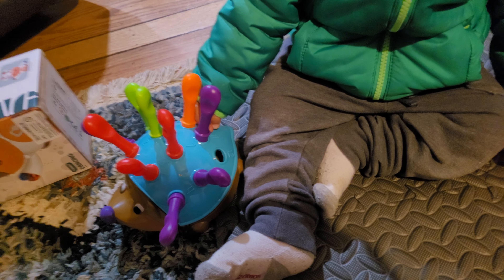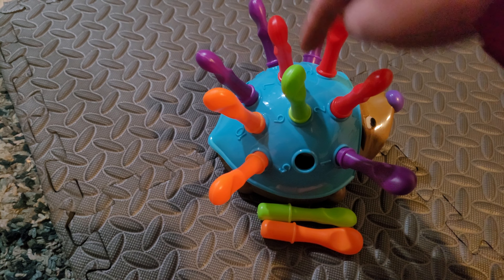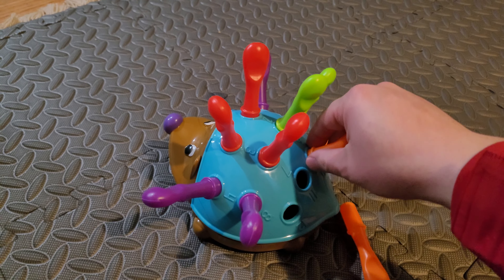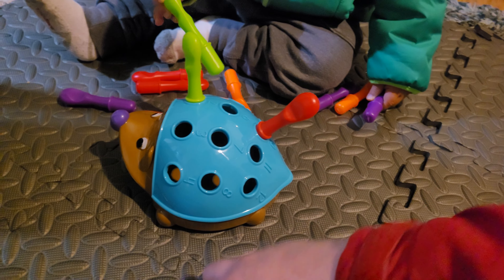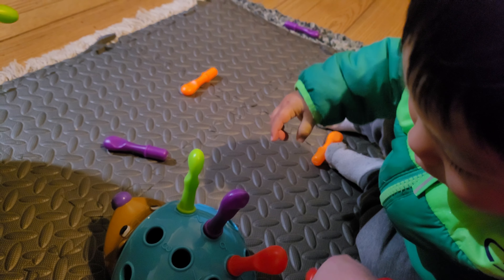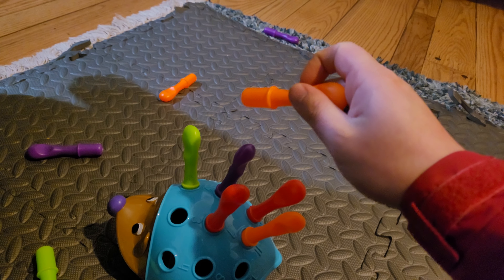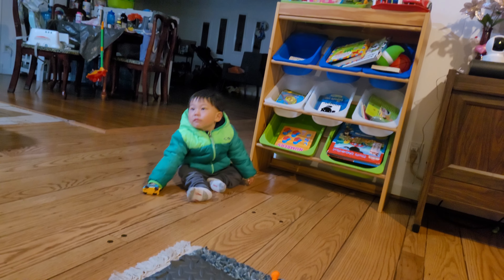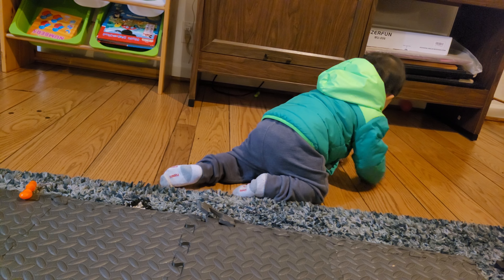Hedgehog Opp Bag toy from Temu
Baby Montessori Educational Toys, Dinosaur Plugging Toy, Exercise Hand Eye Coordination, Early Development Activity For Kids